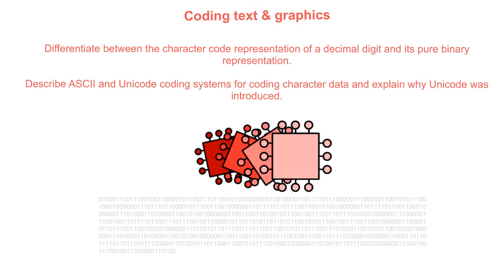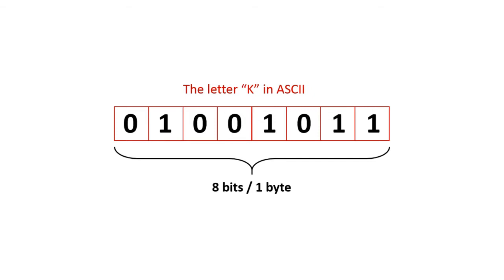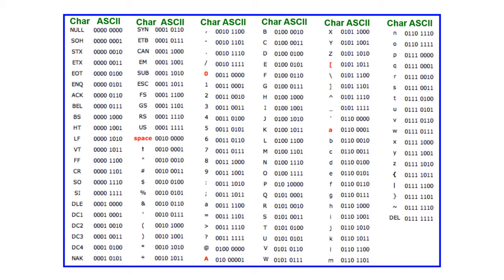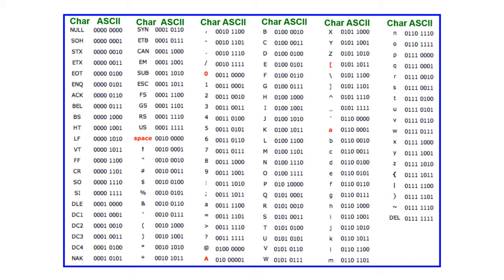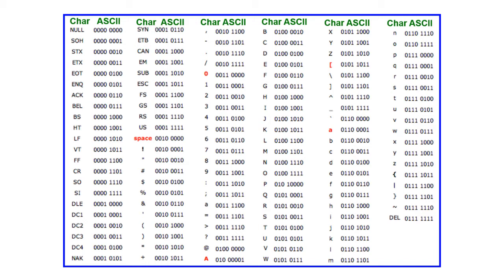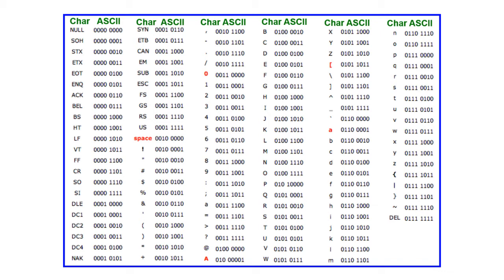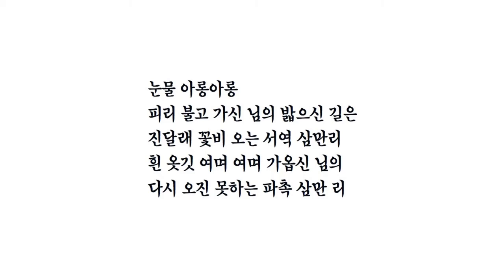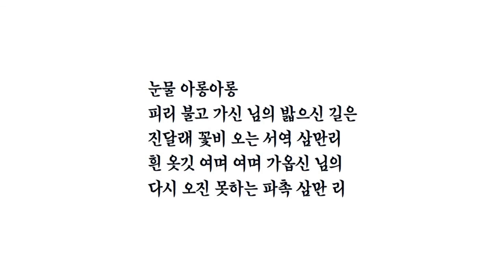AQA A’Level Character sets